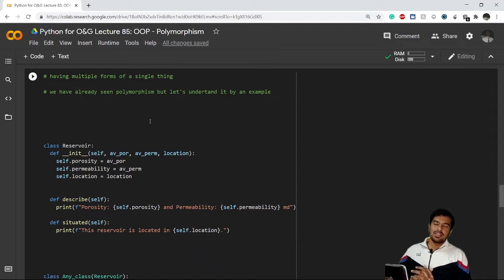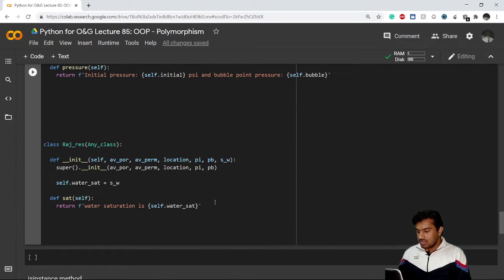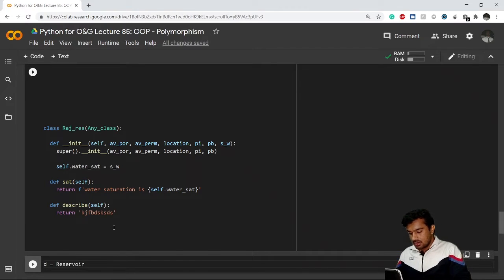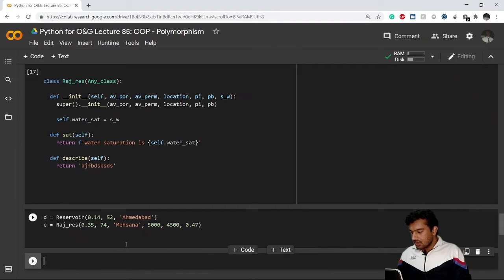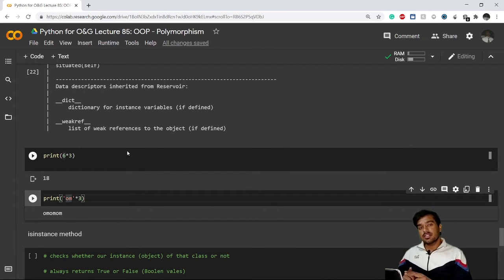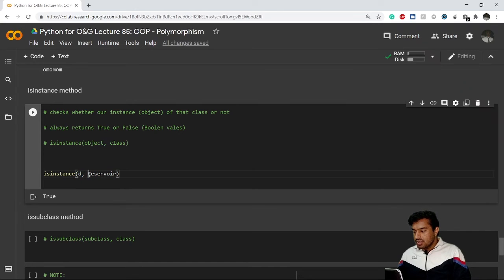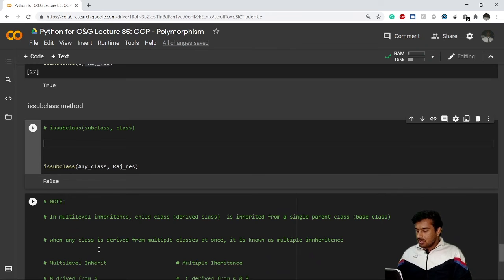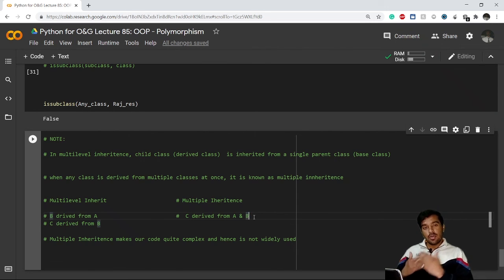Lecture 85 - OOP - Polymorphism | Python for Oil and Gas